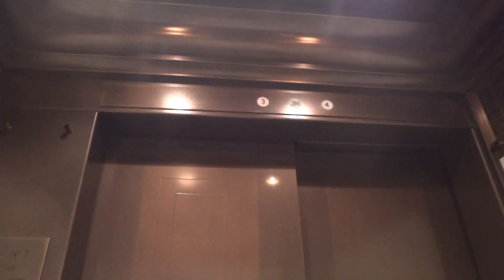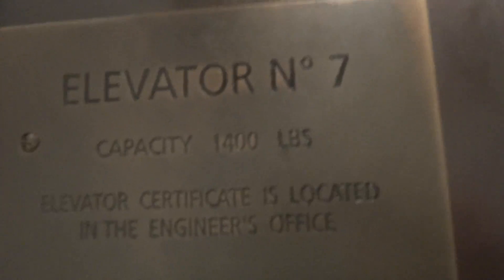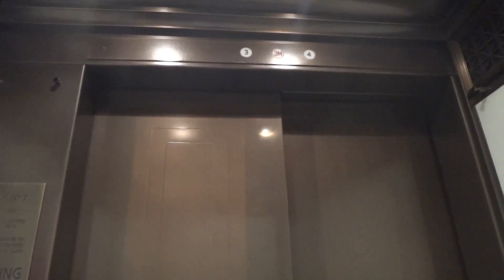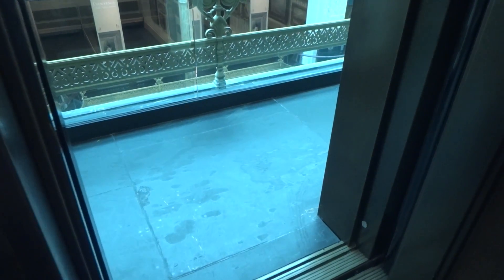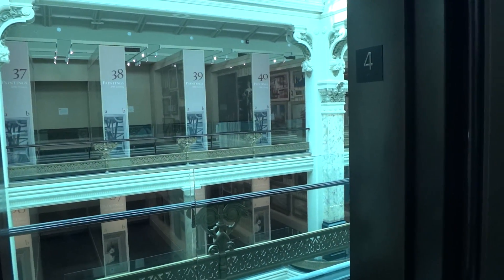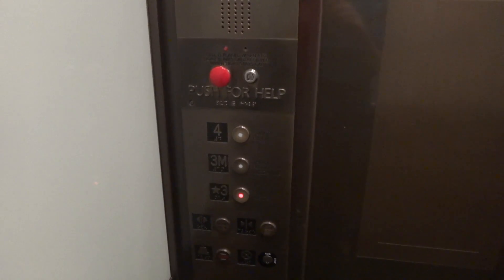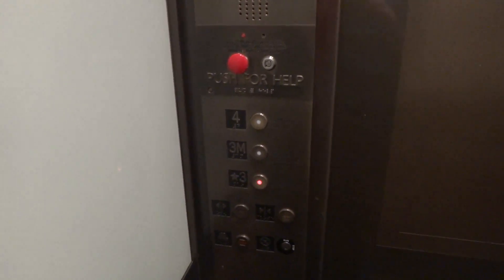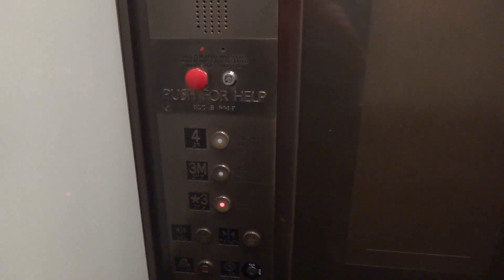LOVELY 2005-2006 Hydraulic Mezzanine Elevator - National Portrait Gallery - Washington, D.C.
The cab in this elevator is nice, but the ride quality is a whole other story...

Technical Specifications:

Brand: Unknown
Installed: 2005 or 2006
Weight Capacity: 1,400 Pounds (635 Kilograms)
Motor Type: Hydraulic (Submersible Pump Unit)
Controller Type: Solid-state Microprocessor
Fixture Type: GAL VP